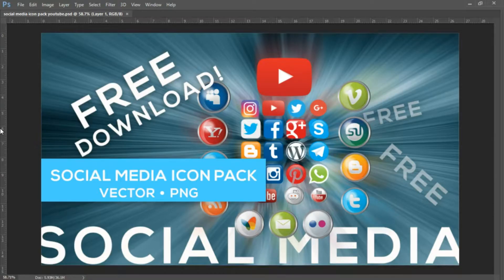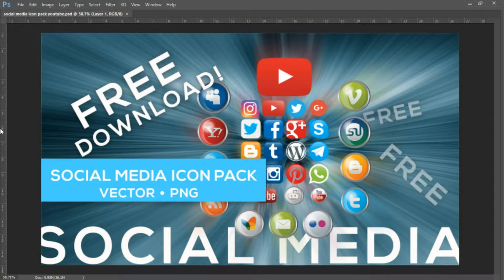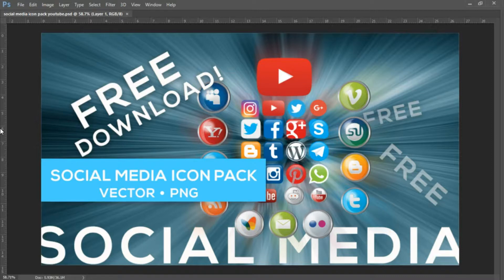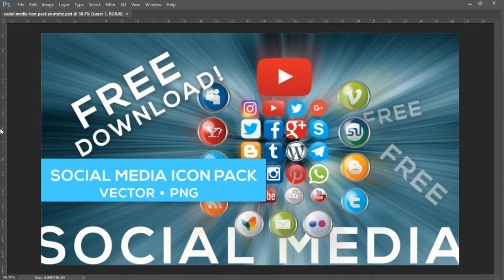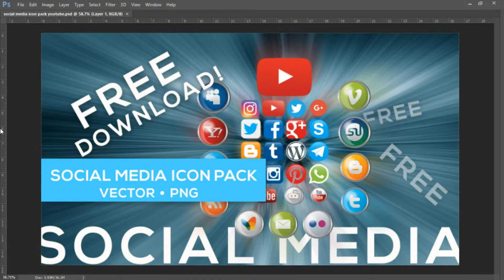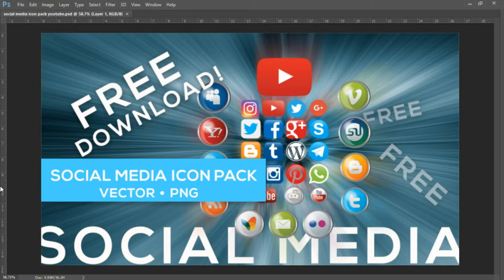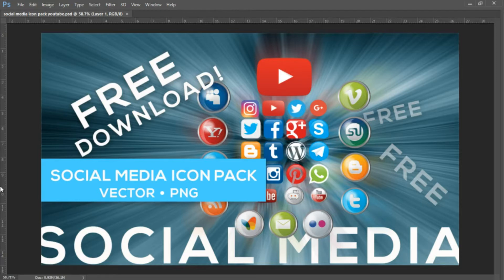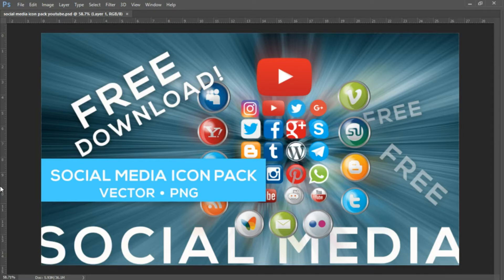FREE Giveaway! Social media Icon pack! Photoshop & Illustrator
Today we have compiled some of the best social media icons!